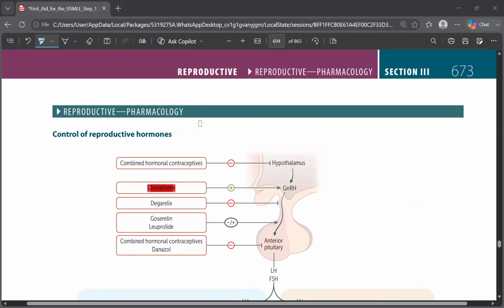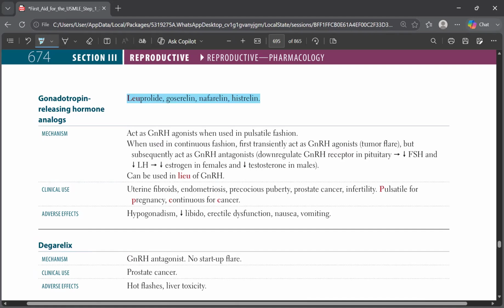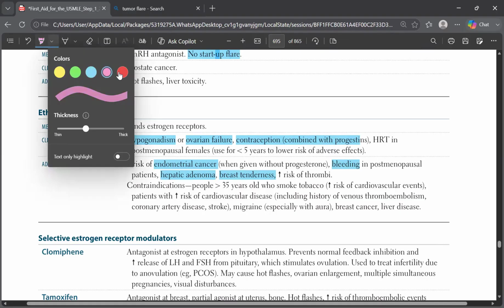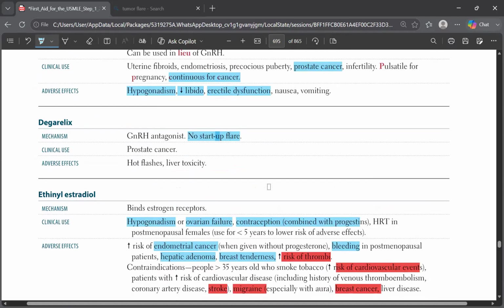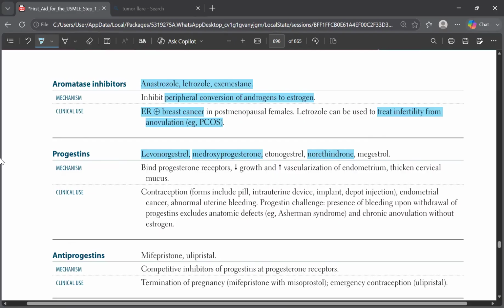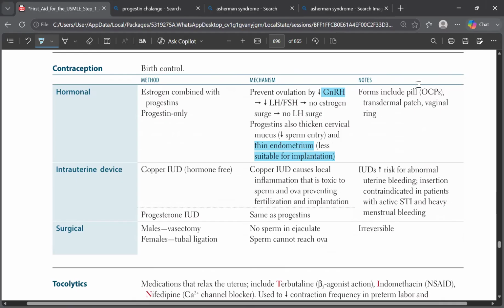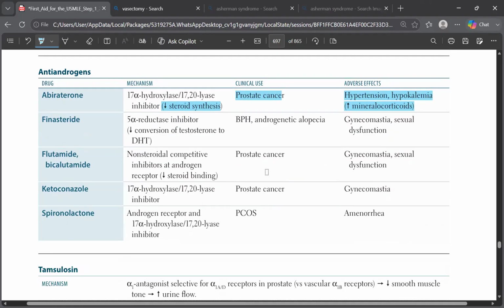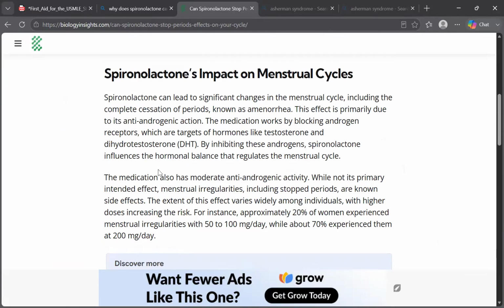First Aid Reproductive System Pharmacology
Come read reproductive system pharmacology with me as i go through high yield topics from First Aid for USMLE Step 1.